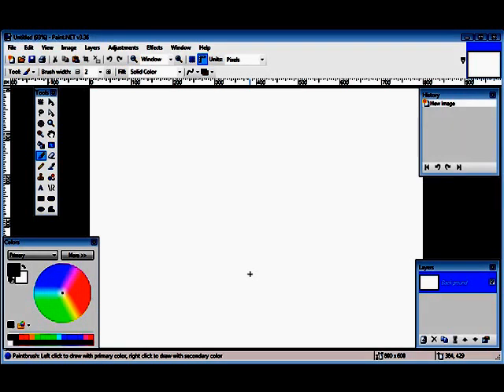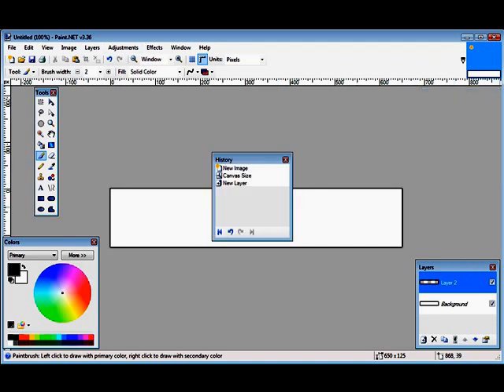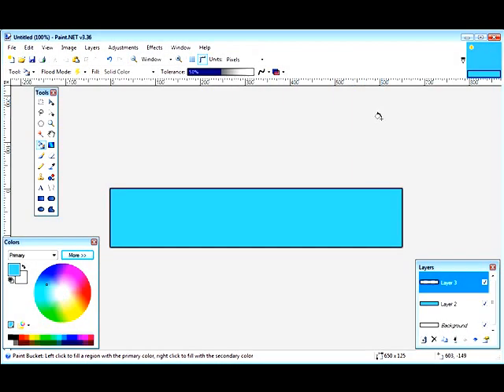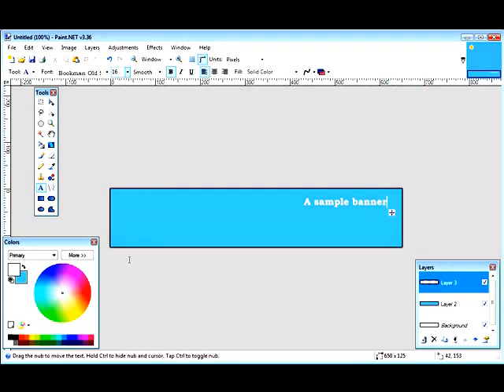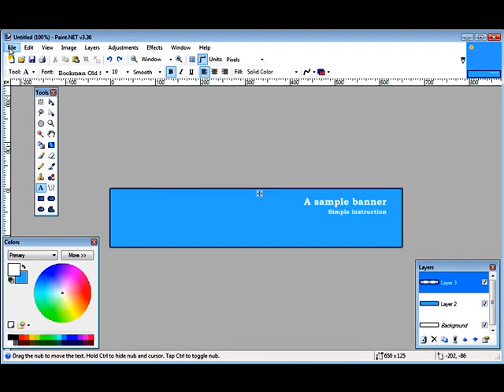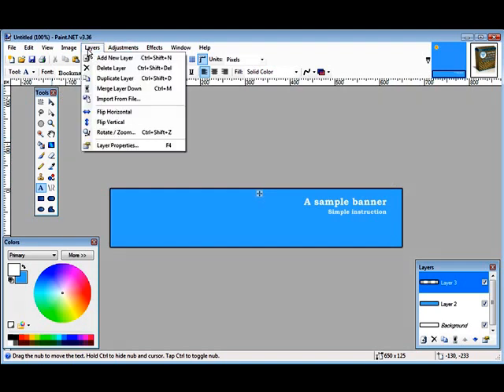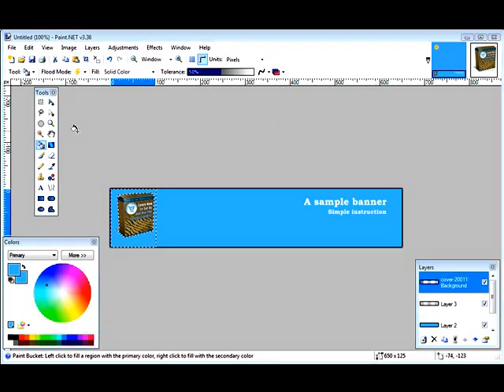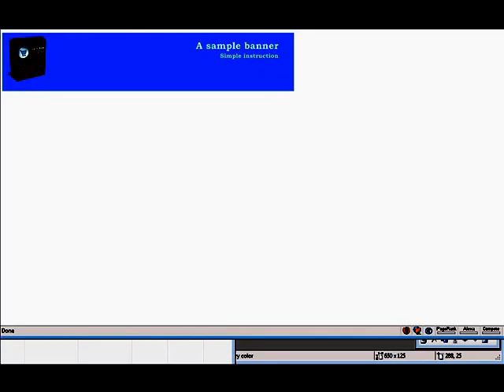How to create your own banners using paint net